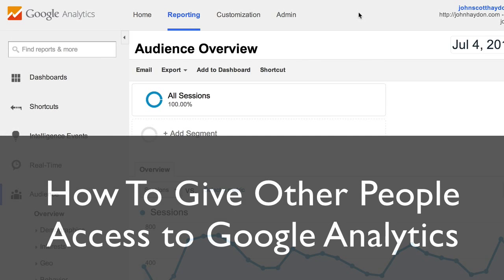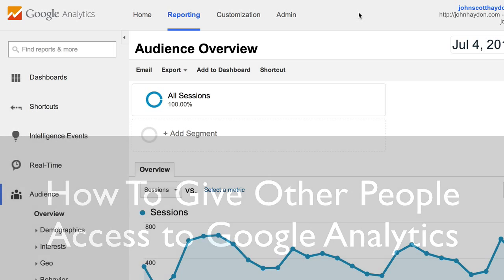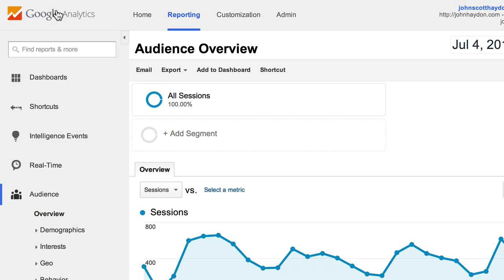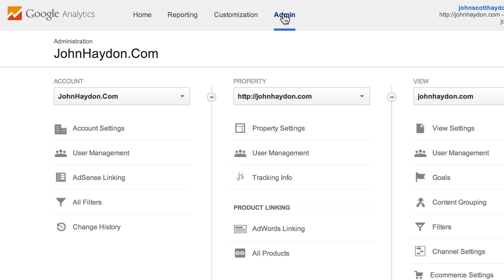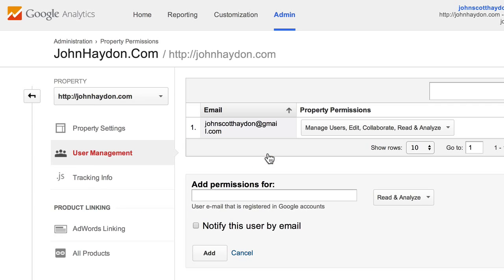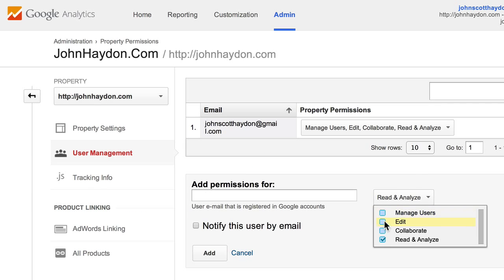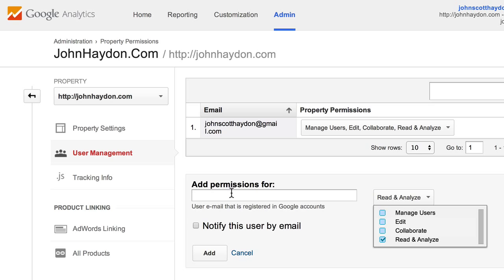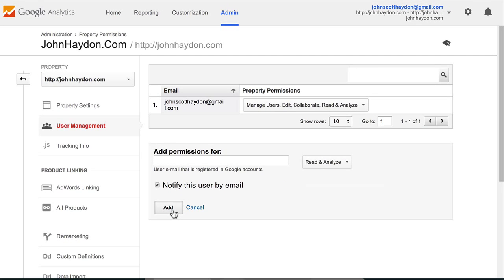How To Give Other People Access to Google Analytics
This video tutorial walks you through the steps of adding users to your Google Analytics account.